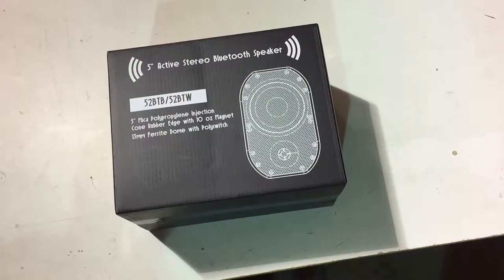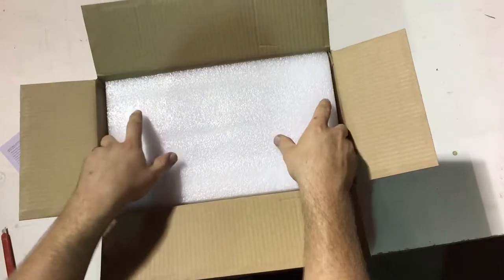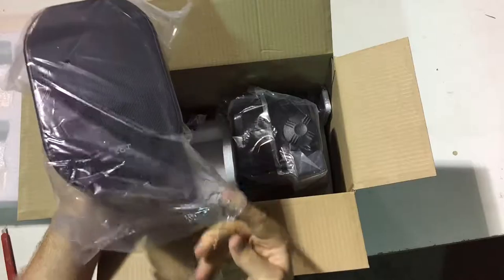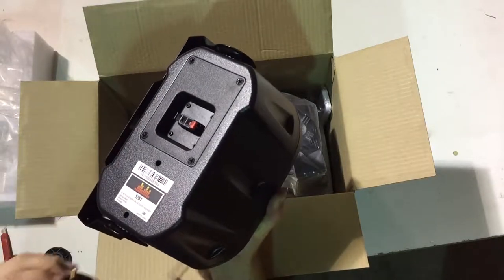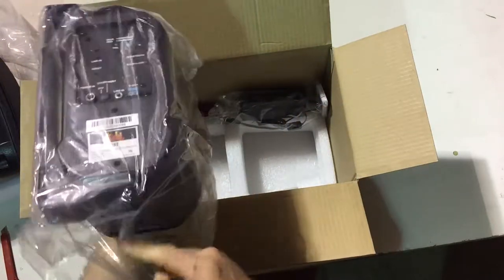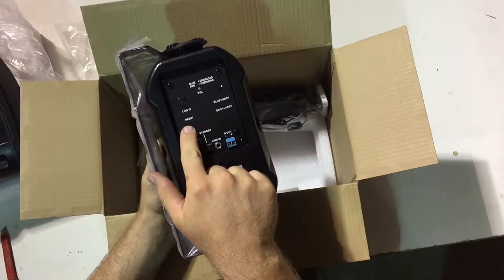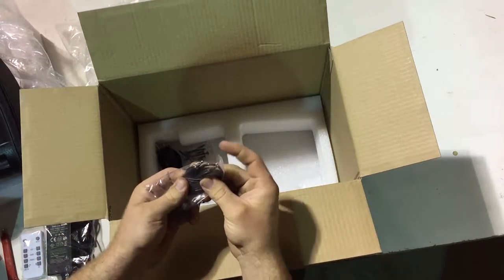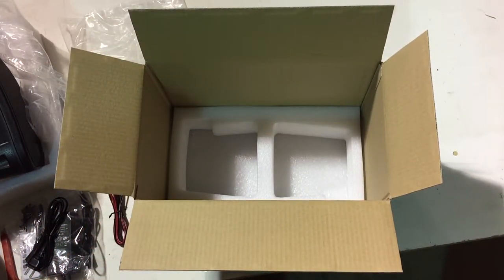Bluetooth Speaker Unboxing ----Silver Ticket Products' 52BTB 5" 2-way Bluetooth speaker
Silver Ticket 52BT Speaker unboxing  5" 2-way Bluetooth speaker

The 52BT speaker comes in white (52BTW) and black (52BTB) to fit your atmosphere. This unboxing goes over the contents of the box and briefly goes over the controls of the speaker.

These are available on newegg, eBay, Amazon and our own online store. The link to this product in our online store is below.